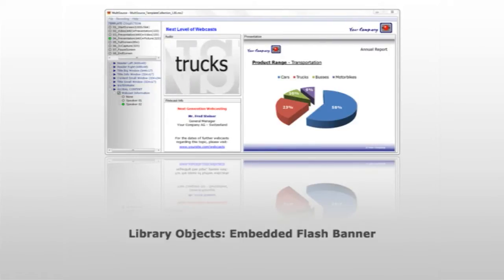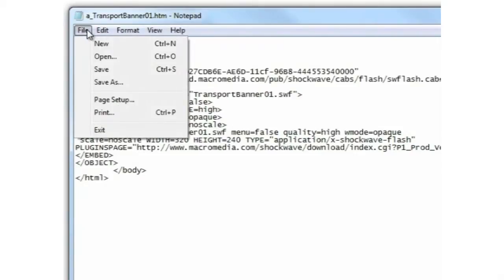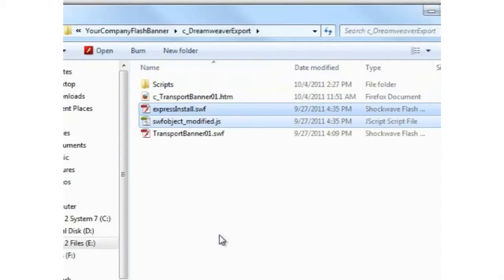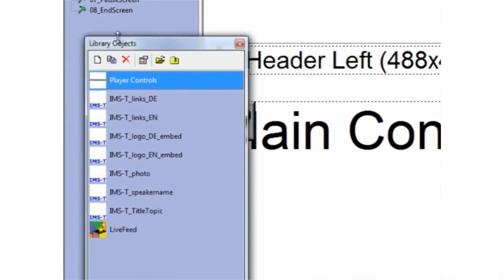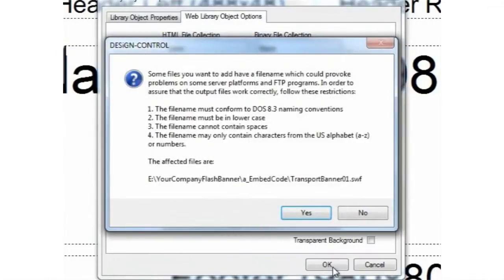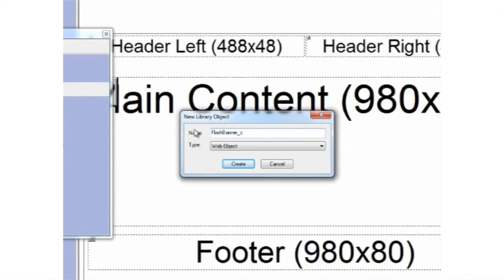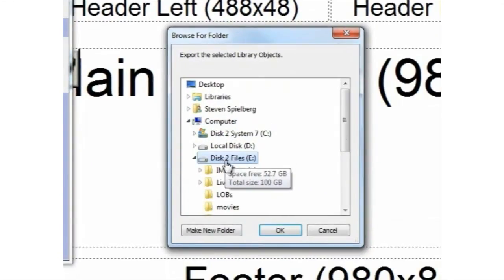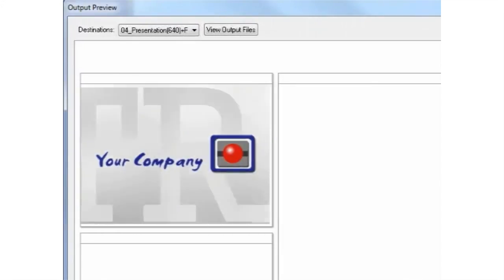MultiSource Webcaster Webinar Tutorial. Part 8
Produce a webinar with MultiSource Webcaster software. InterMedia Solutions training.